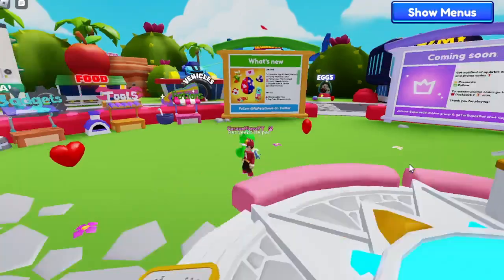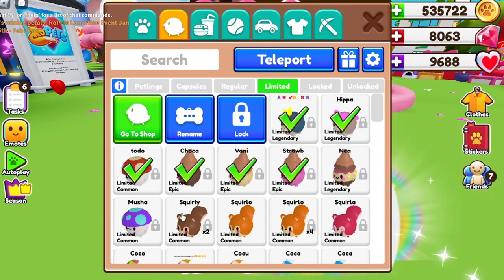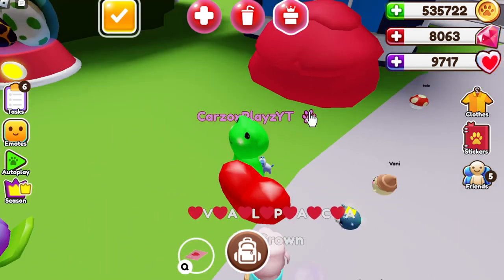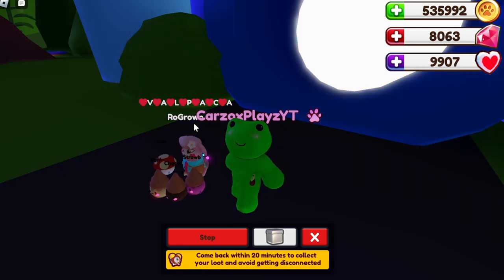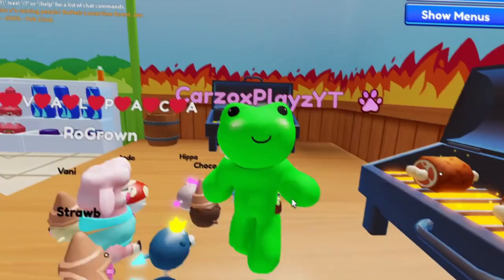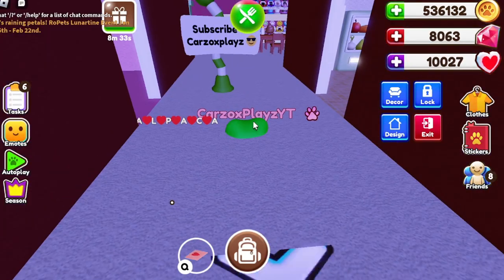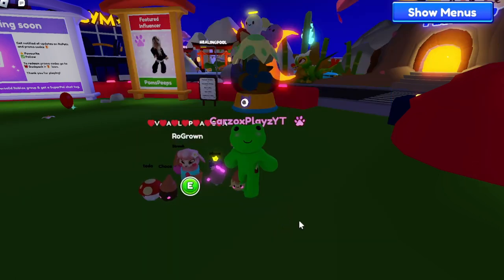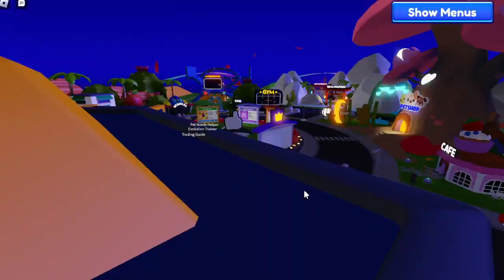HOW TO MAKE HEART COINS IN LUNERTINE IN ROPETS | ROBLOX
hope you enjoy my upcoming videos ♥

Ciao! Welcome to my channel here you can find ropes videos I also do Roblox shorts, and this is a safe place for kids and teens to chat about what they like about Roblox and what they can see on here, I have been doing YouTube for years now and seeing how I can make your express fun and to enjoy!

*ROBLOX CONTENT CREATOR *  AMERICAN HISPANIC

My Name is Carlos. I am a Small Roblox Content Creator. I mostly do Roblox Videos on here!.

I Make Roblox Shorts
I also make YouTube shorts.

WHAT DO I RECORD?
I record news videos about Ropets and news that Roblox has. I go over the game Update. And maybe might do some Roplays.

Editor master!
What do I use to record,edit, thumbnail
I use Xrecorder to record my videos available to download on iOS & android
I use Capcut to edit my videos it's so helpful to be honest.
I use picart to make my thumbnail it's so easy.
MY UPLOED SCHEDULE
Since school is staring soon, my uploed schedule will change, so it might look diffident ofc. i will let you know more soon!!

    TAGSS!! ( don't mind )